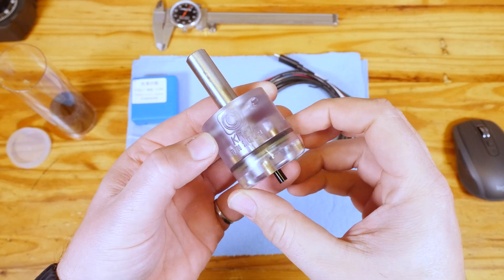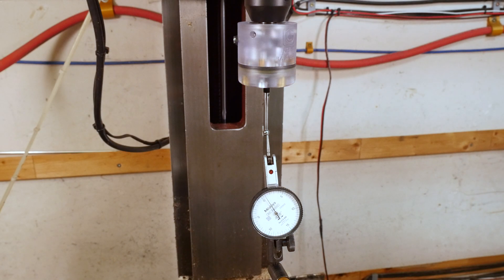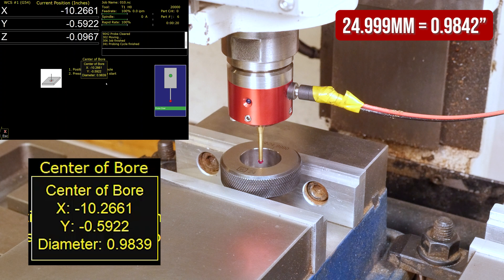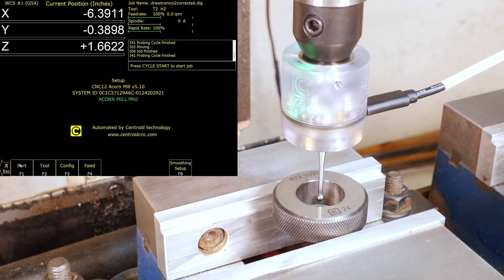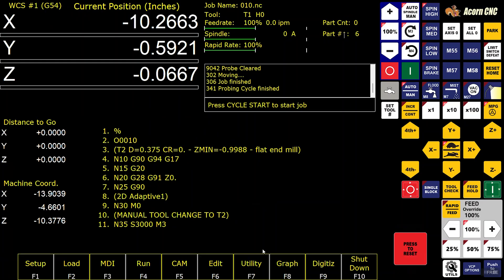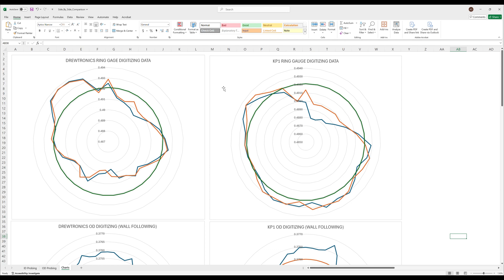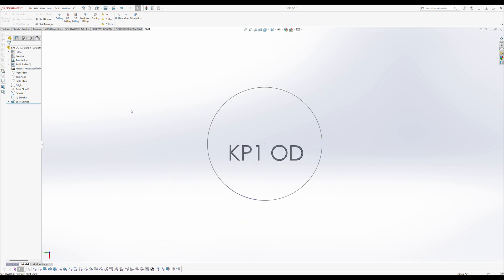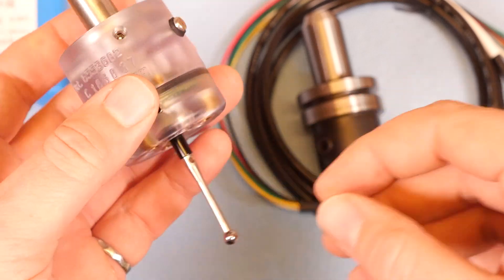New CNC Touch Probe from Centroid for 2024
We compare the Drewtronics S5000 LED TTS probe with the brand new Centroid KP-1.